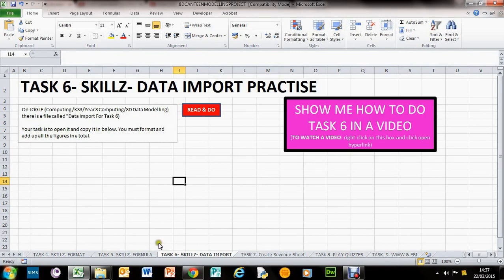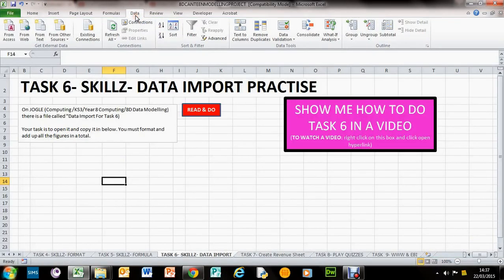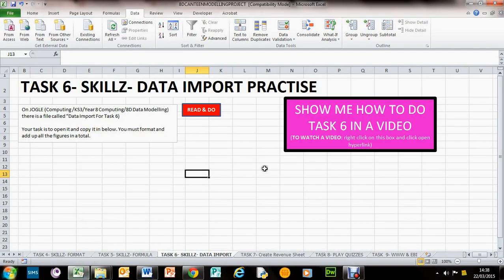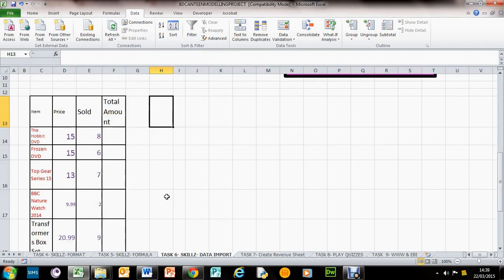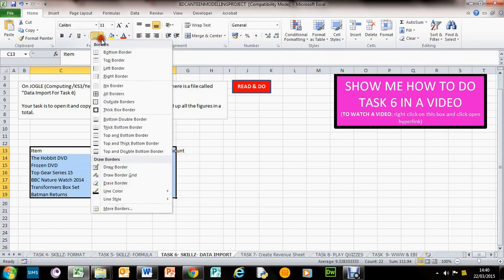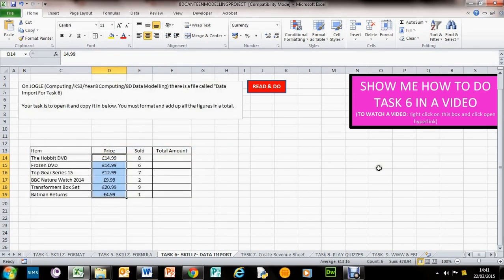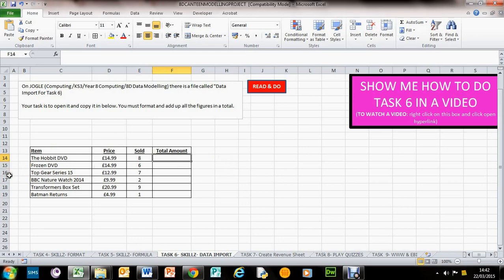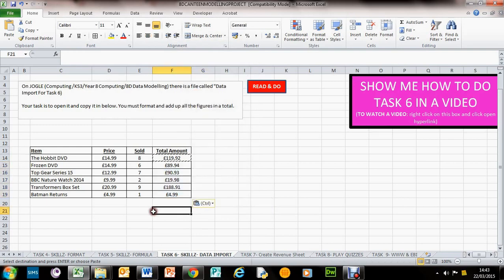Video 33 Task 6 Data Import 8D